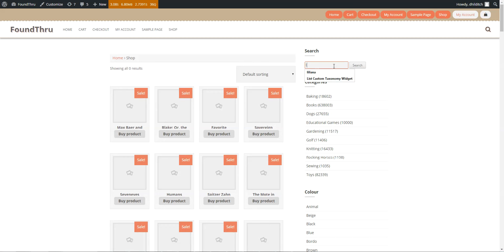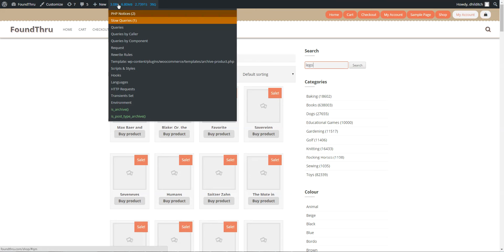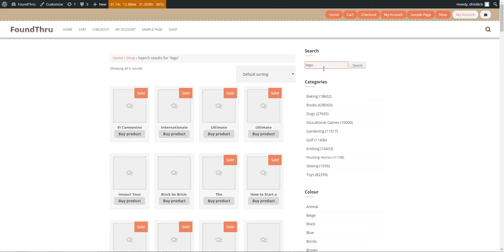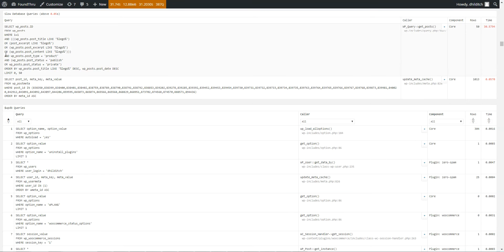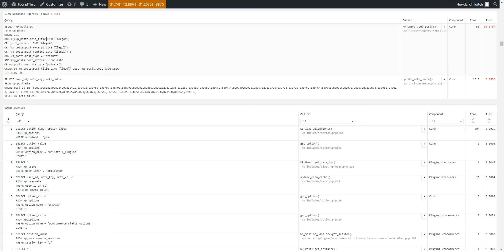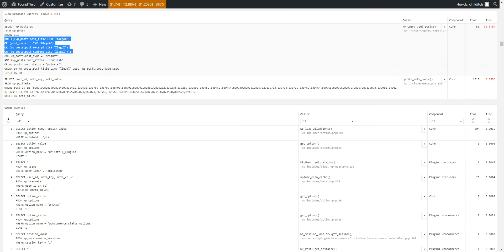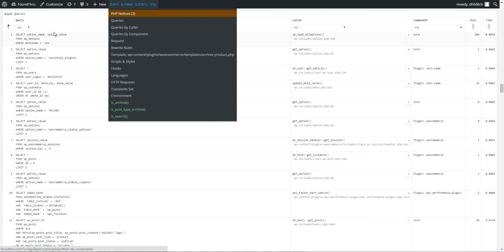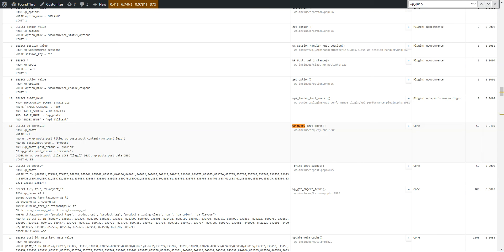Full text index speed vs LIKE operator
WordPress uses the LIKE operator by default. It's slow and inaccurate. The WPI Performance plugin v2.73 adds fulltext index support so you can get more accurate and faster results. 0.4 seconds vs 30 seconds on a server with 817,000 products.